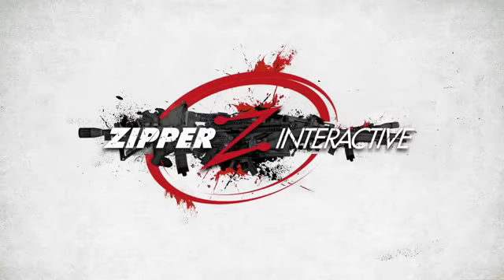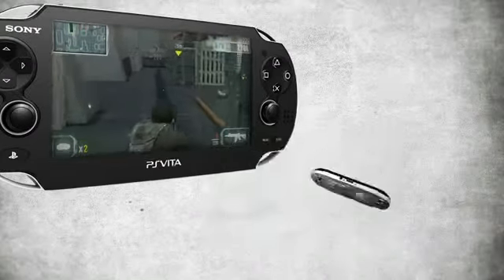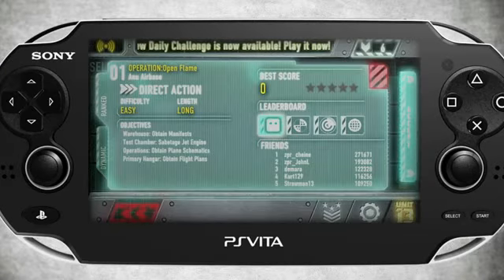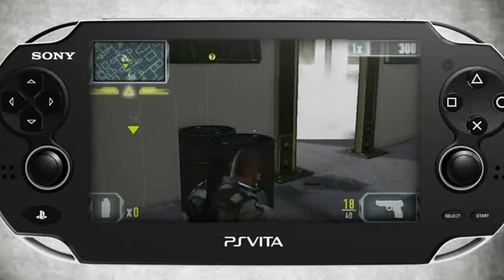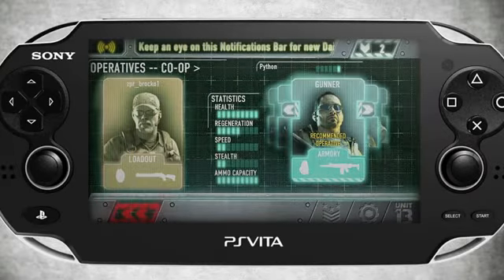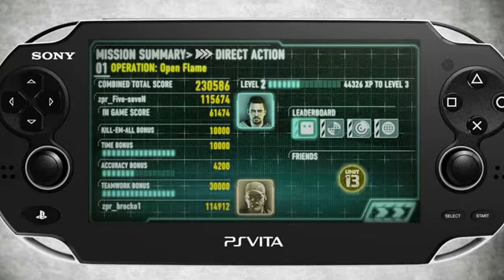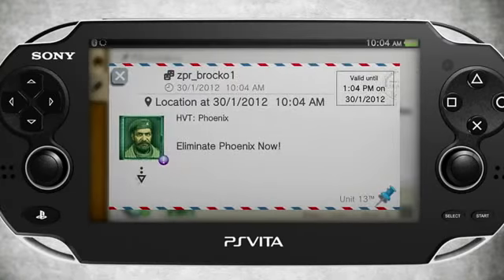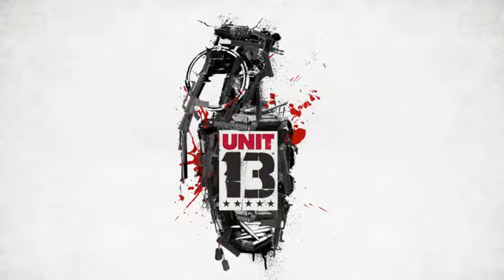Unit 13 - Making-of #2 - Sharing and competing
Nouvelle vidéo de présentation commentée en anglais pour Unit 13 dans laquelle les développeurs reviennent sur certains aspects de leur titre en 3 min 10.